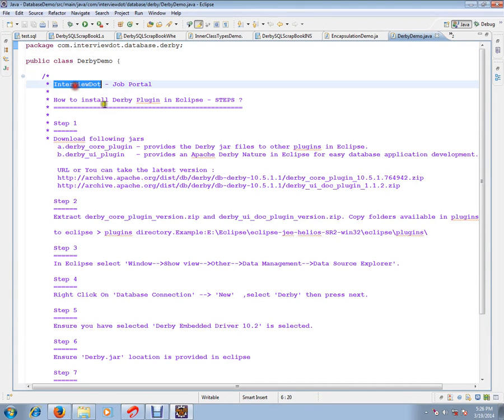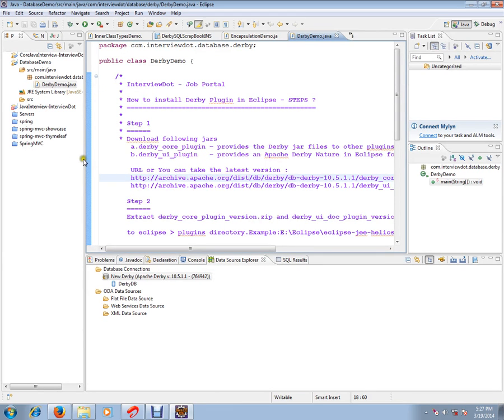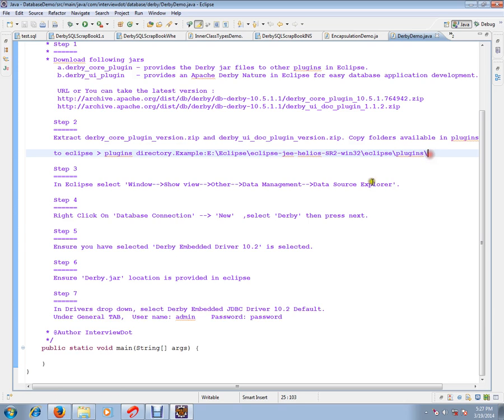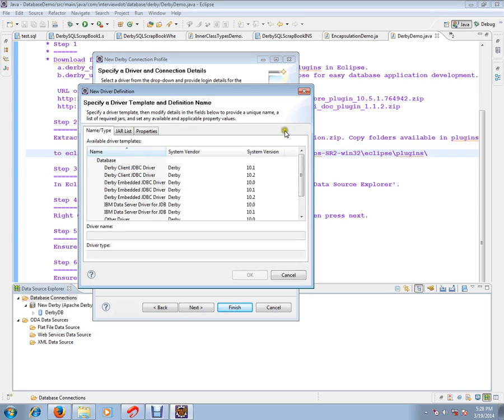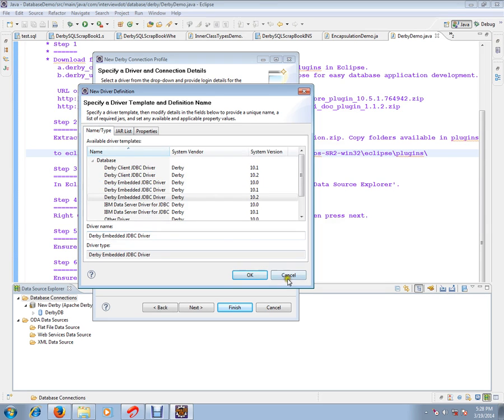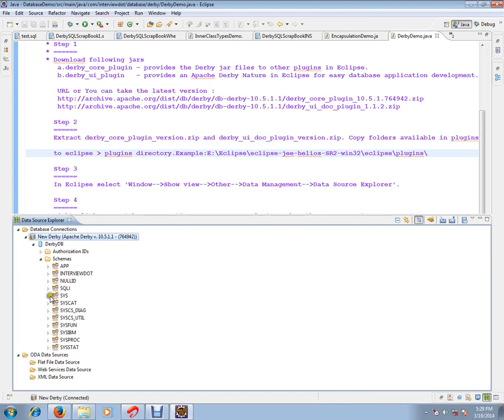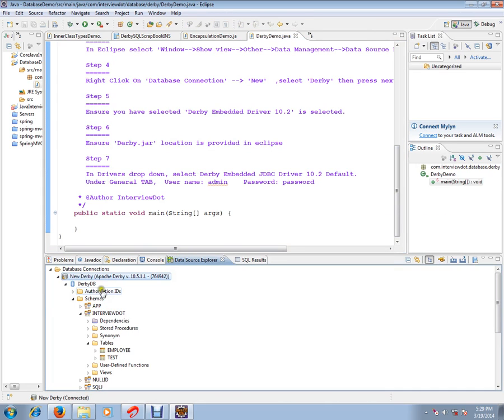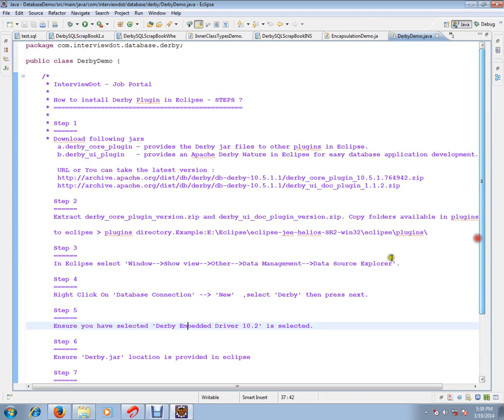Eclipse Install DERBY Plugin Demo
JAVA/SQL/SPRING FRAMEWORK/AGILE/DESIGN INTERVIEW QUESTION AND ANSWER